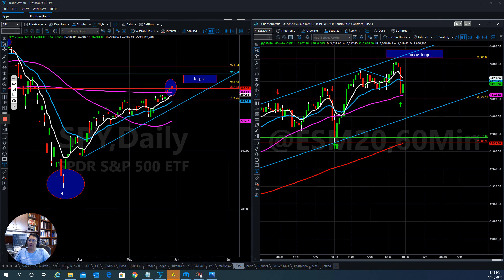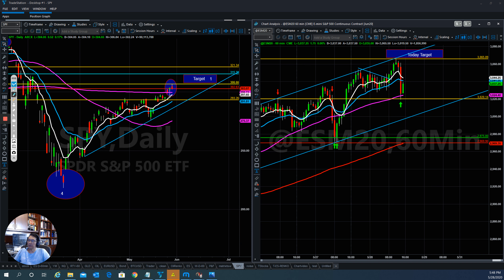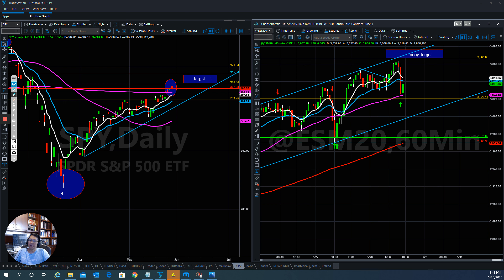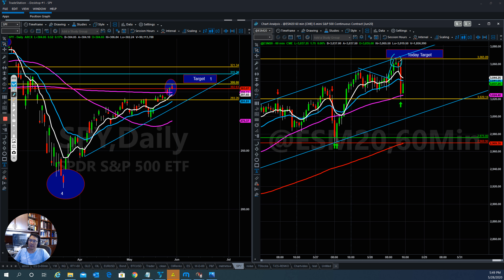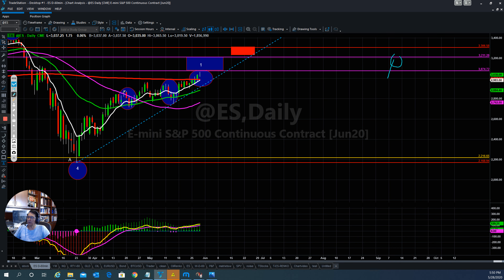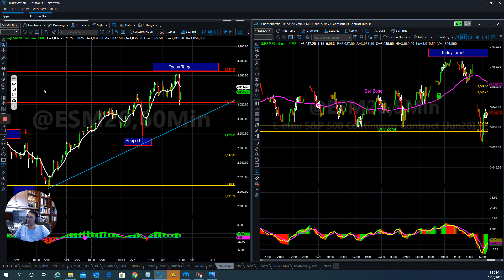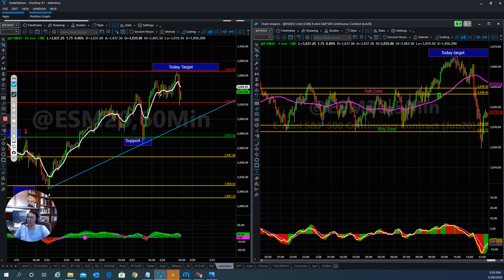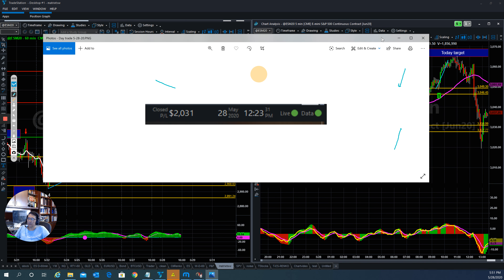Tom's Daily Trading Recap +$2031 PROFIT TODAY!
Tom's Daily Trading Recap + $2031 PROFIT today on May 28th, 2020.